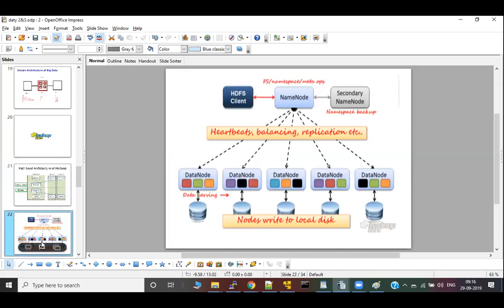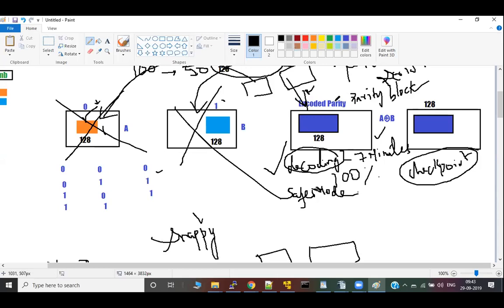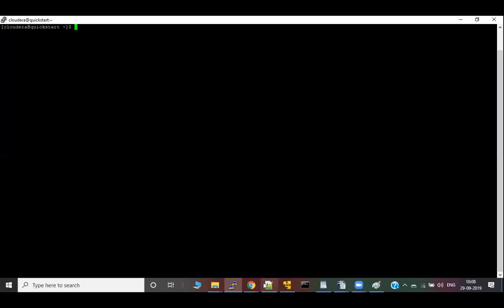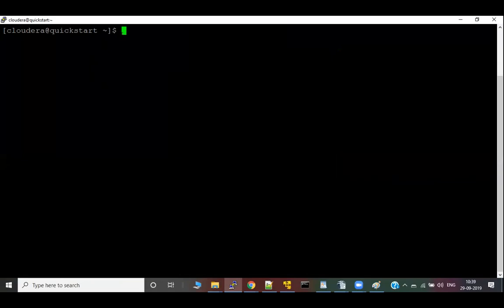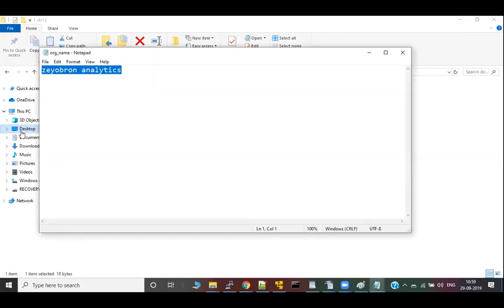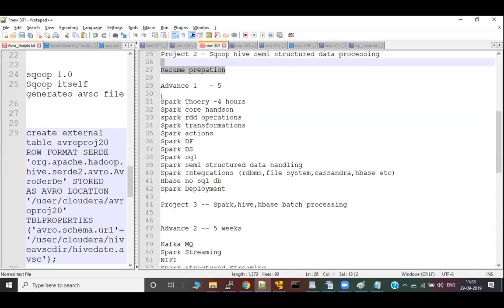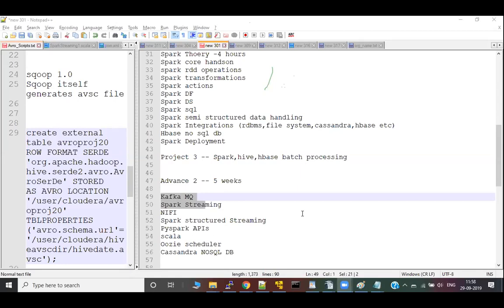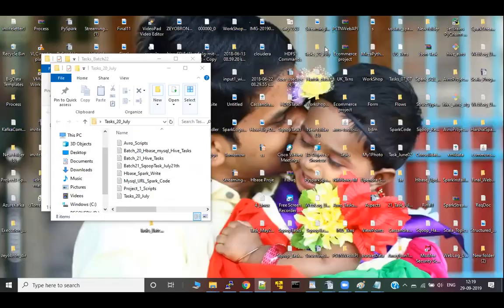4 hdfs3 0 Linux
4 hdfs3 0 Linux